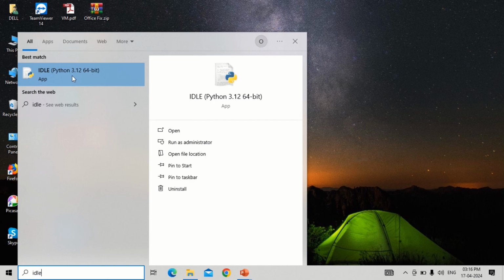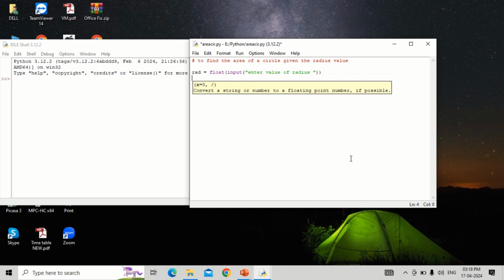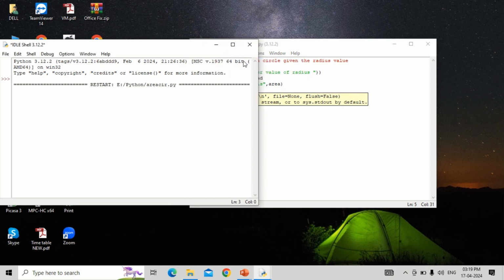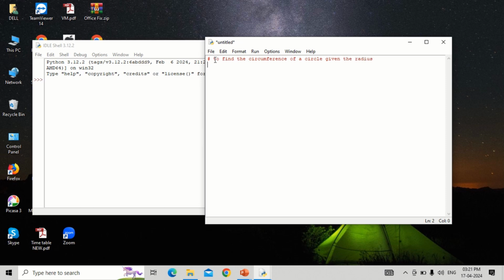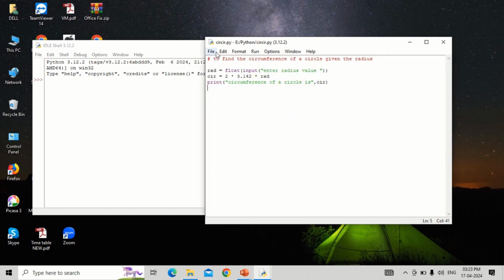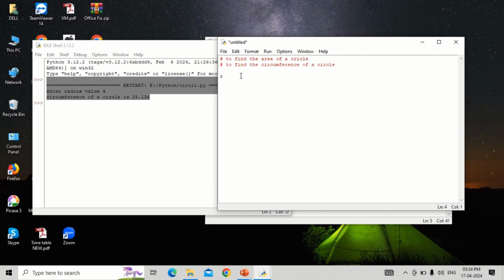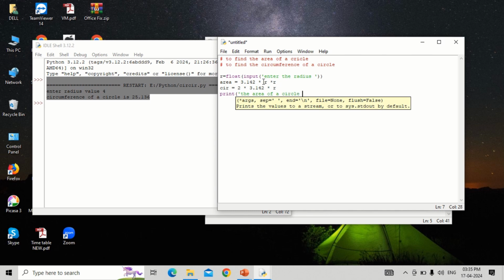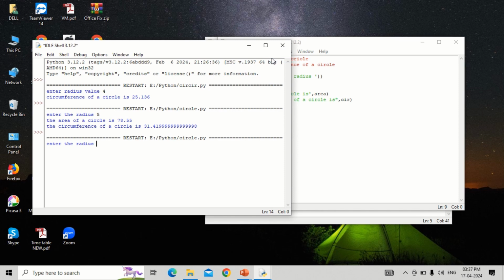Python Program to Find Area of Circle, Python Program to Find Circumference of Circle and Both.